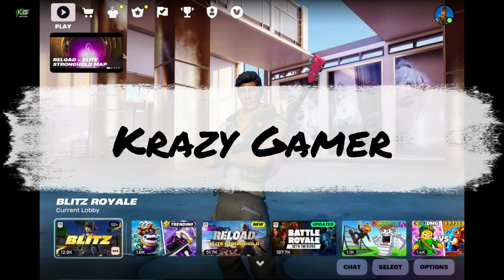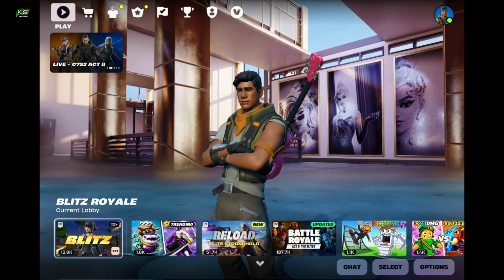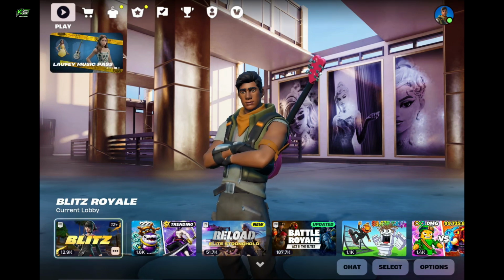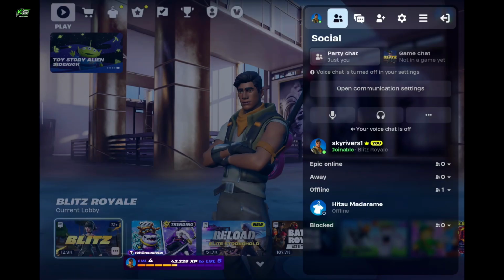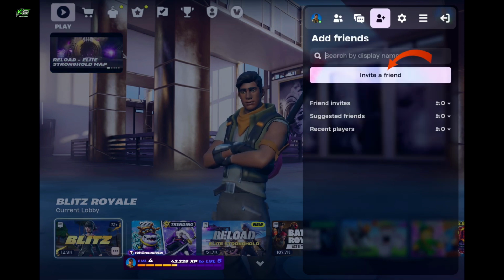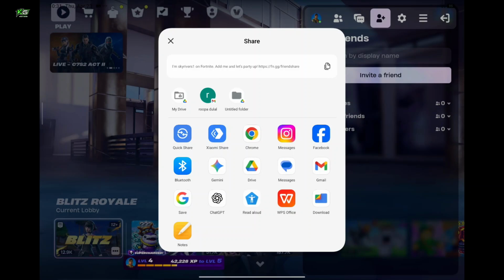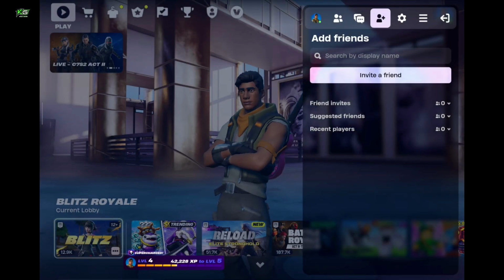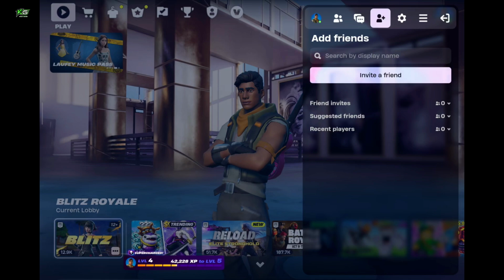How to Invite Friends on Fortnite (2026 Easy Guide)?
Are you on Fortnite and trying to play with your friends but not sure how to invite them? Don’t worry—this quick and easy guide will show you exactly how to invite friends on Fortnite in 2026, step by step!